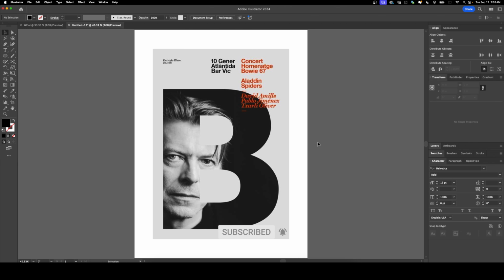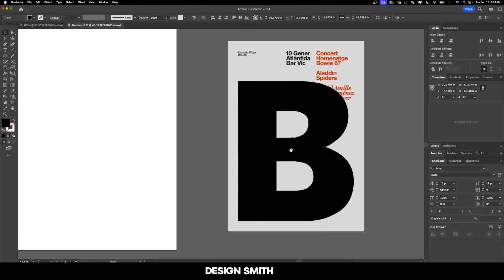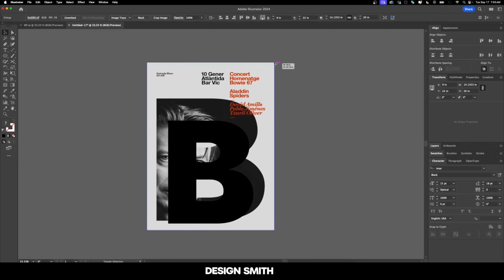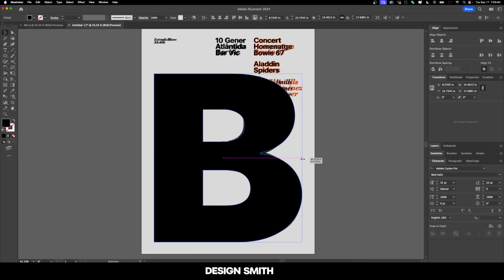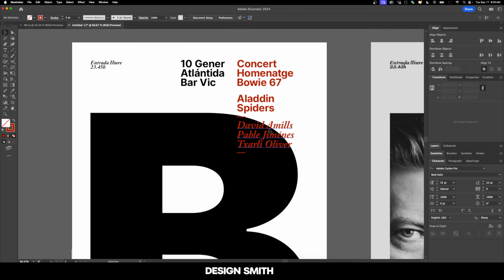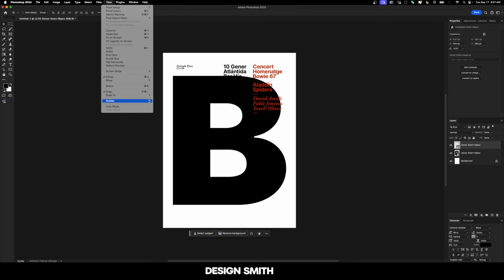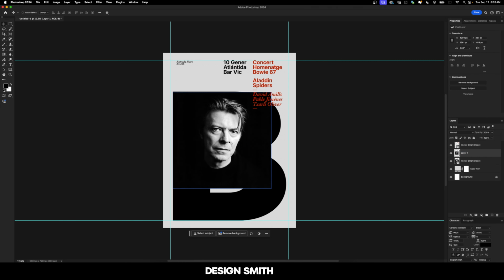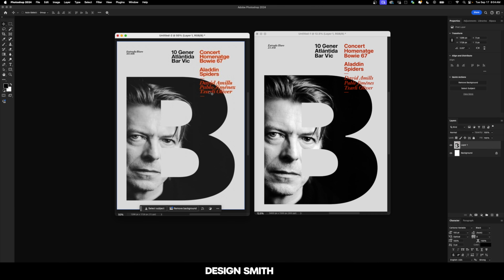Recreating This David Bowie Poster in Illustrator + Photoshop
In this video, I will be recreating this cool David Bowie poster in Illustrator and Photoshop.